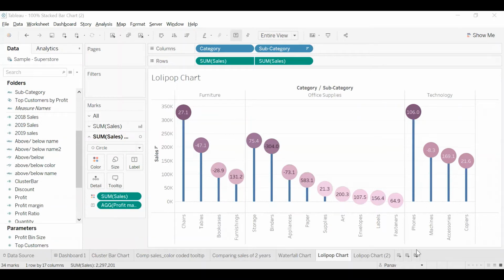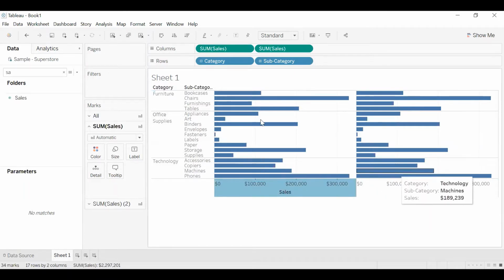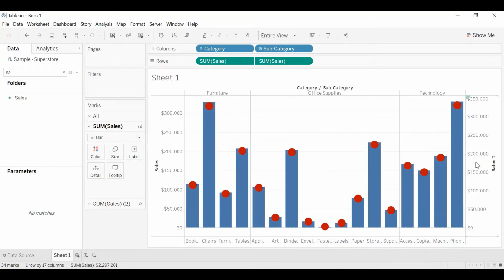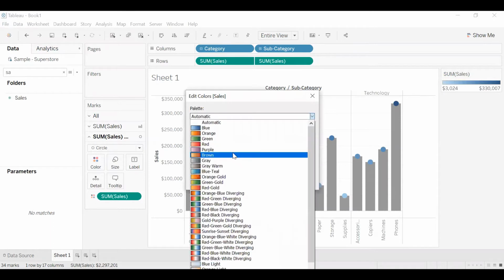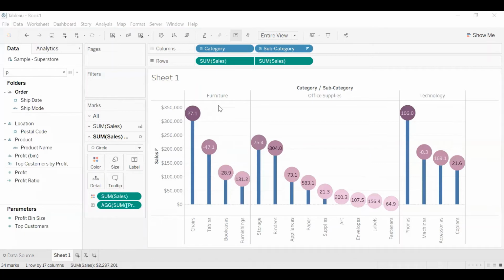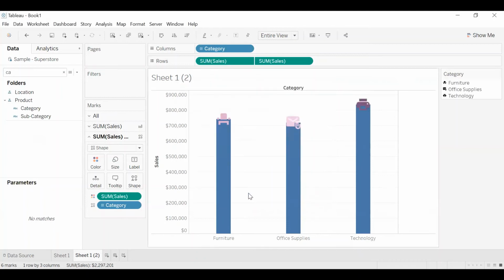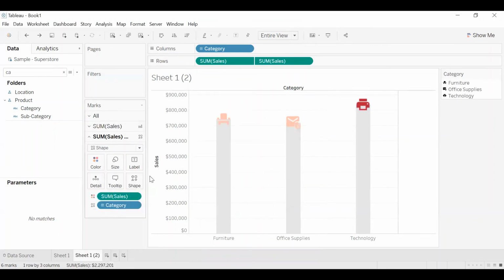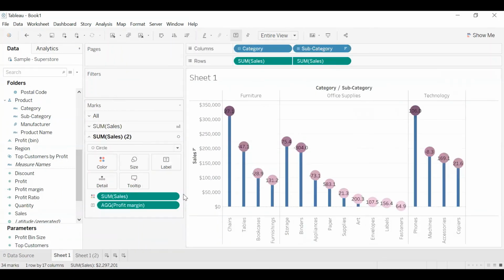Lolipop charts and fun with icons! tableau lolipop chart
This tutorial details how to make lolipop charts and how can we use them with icons. Add bonus is some quick calculation tricks

Link to workbooks:
Lolipop Chart 1 and chart 2 (the one with icons):